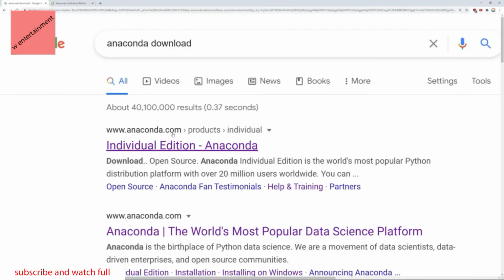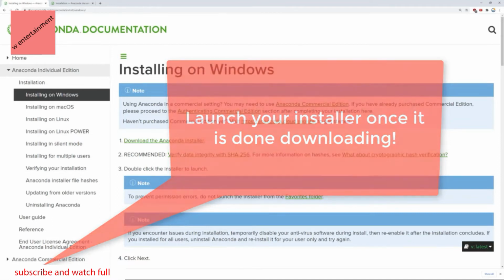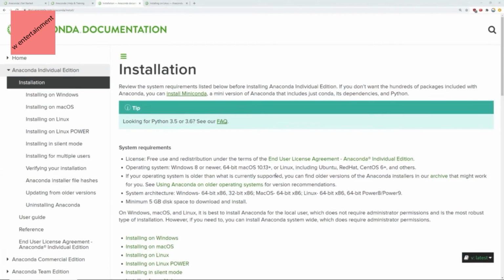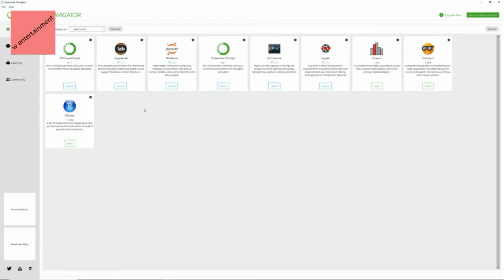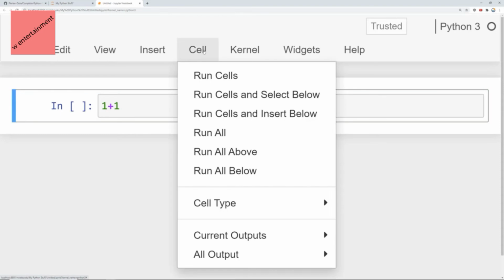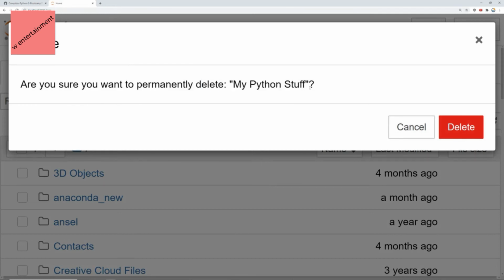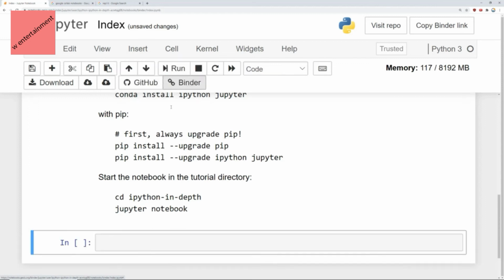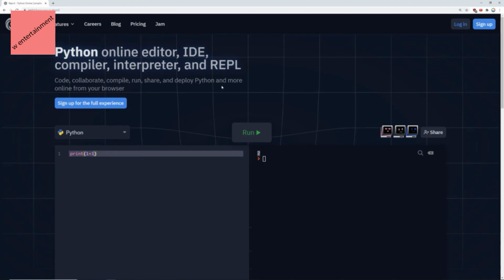python class 2 install python || python tutorial || python beginner to advanced full course